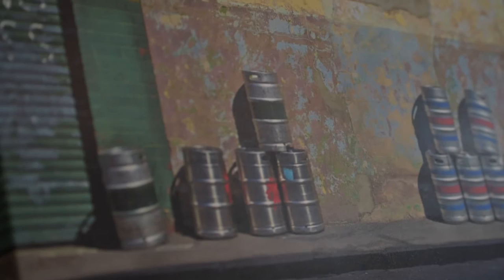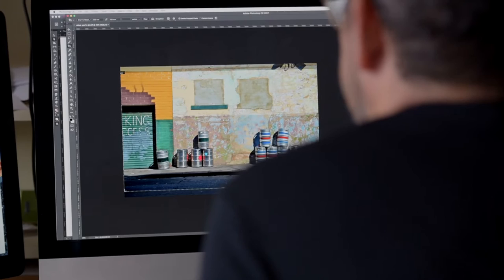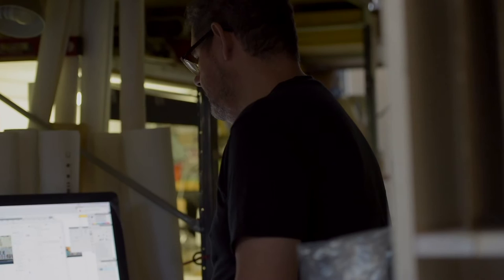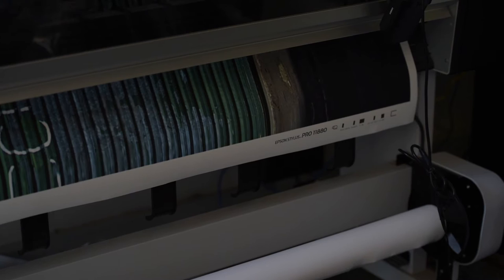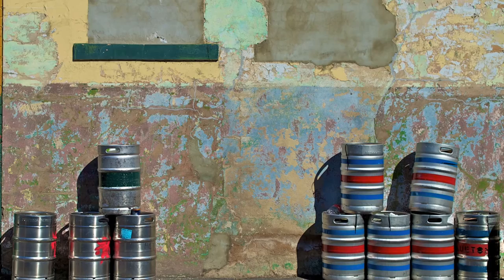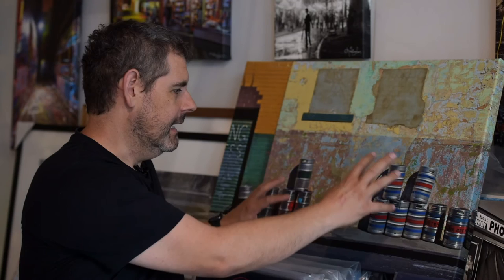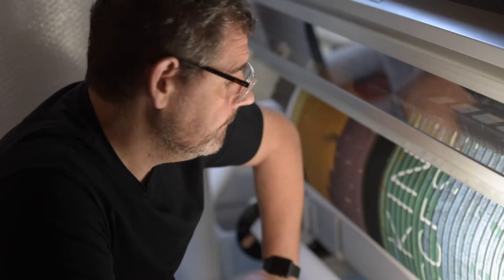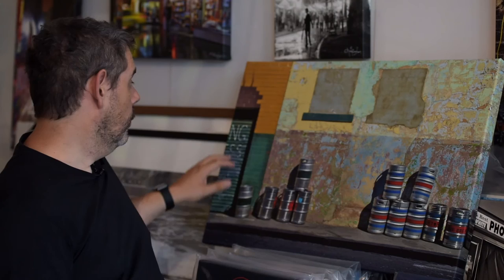Epson Large Format Printing the Biggest 12 MEGAPIXEL CANVAS From a Nikon!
Matt flies us through the makings of his Nikon photographed When You're A Jet, and the very, very large Epson print. Watch the magic unfold!